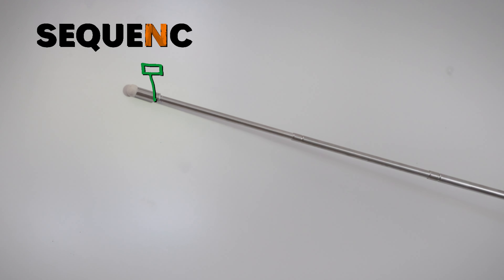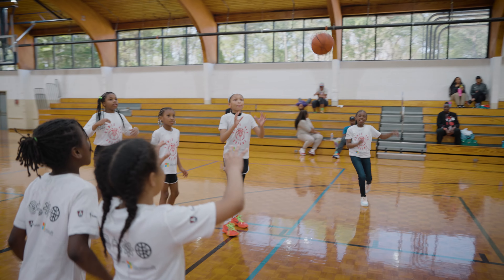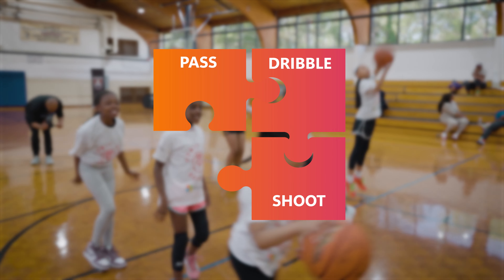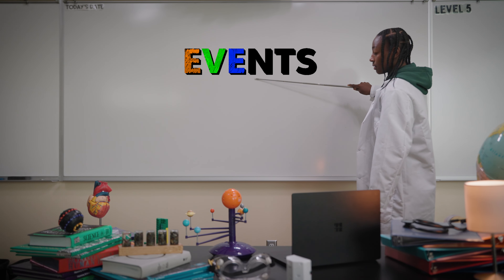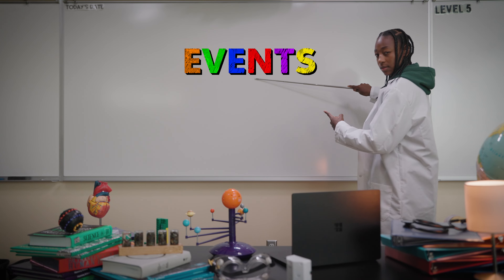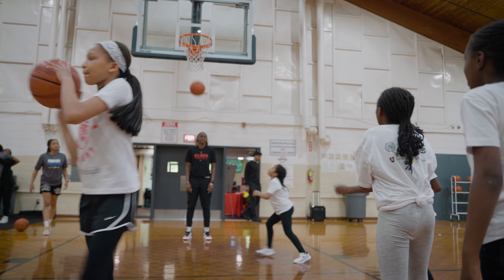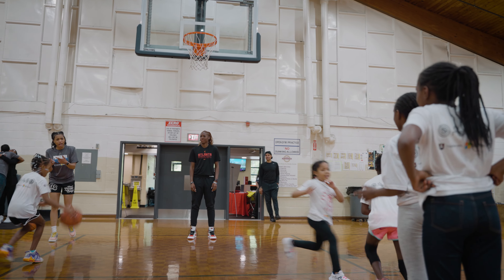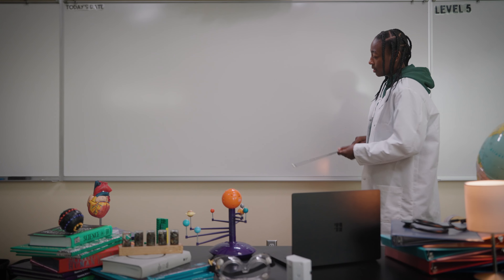Microsoft Taking STEM to the Hoop: Code Your Game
Microsoft and WNBA stars Jewell Loyd, Brionna Jones and Rhyne Howard mix basketball and coding. Learn how sequences, loops, and conditionals can design epic plays. Act out your plays on the court and code like a pro!

For more about Microsoft Education, our technology, and our mission,